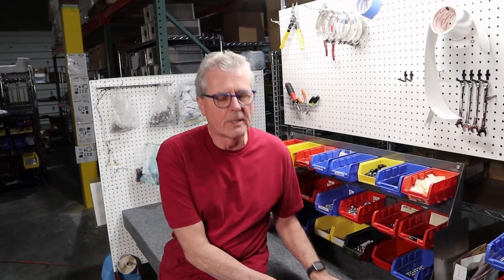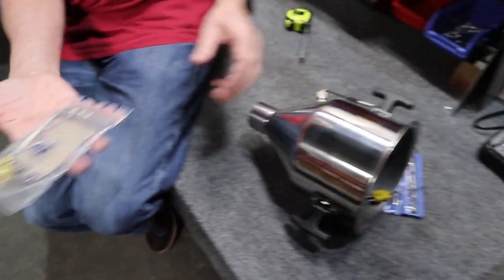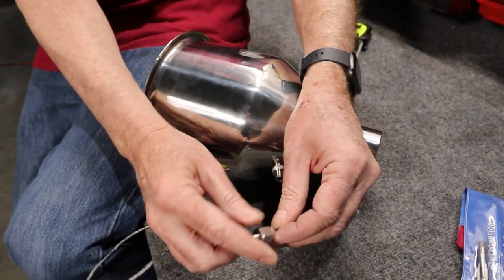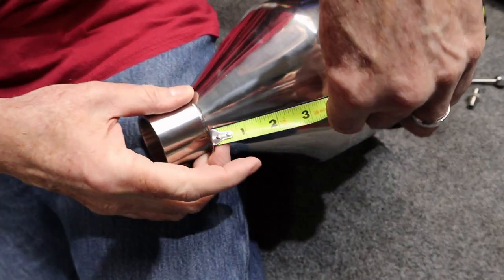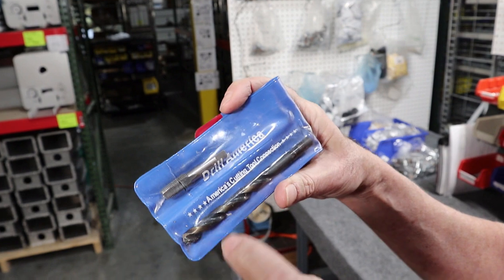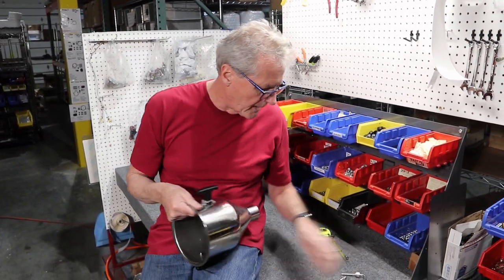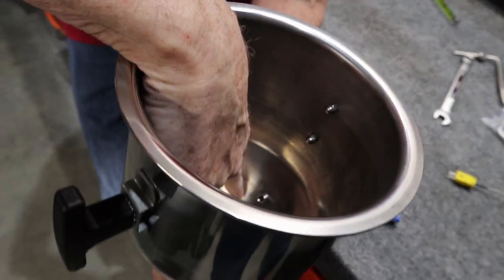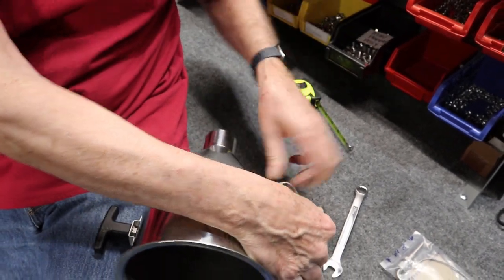New Bean Temperature Probe for Artisan 3e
We have changed the design of the bean temperature probe on all new hoppers going forward. This new probe works the same as the previous version and should help you avoid beans getting stuck in the bracket.

To know where to drill the hole you will measure from the weld at the base of the roaster. It is 2.5 inches for the 3-e and 3.5 inches for the X-e.

This video outlines how to replace the probe if you ever need to as well as how to install the new probe if you have an older model hopper.

DO NOT overtighten the probe onto the hopper. This will strip the threads and ruin your hopper.

Link to pipe tap and drill bit